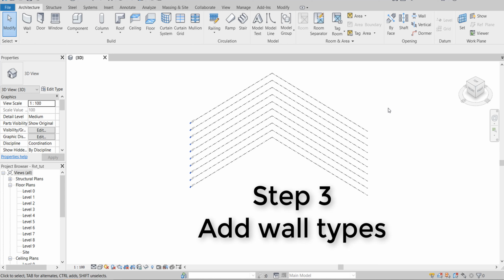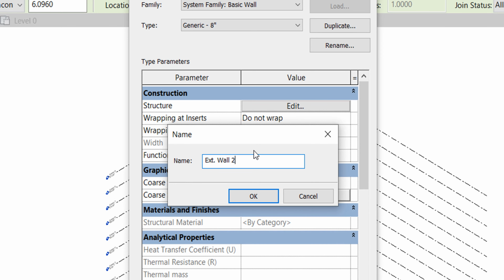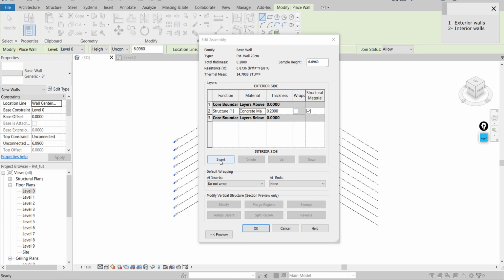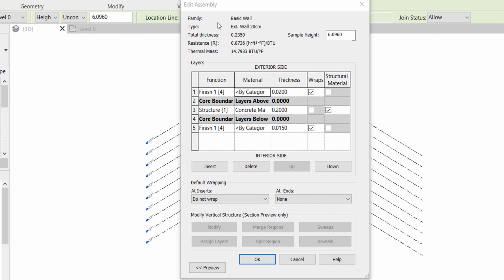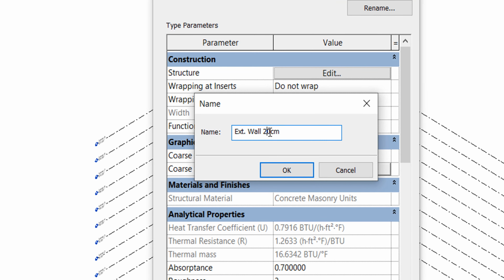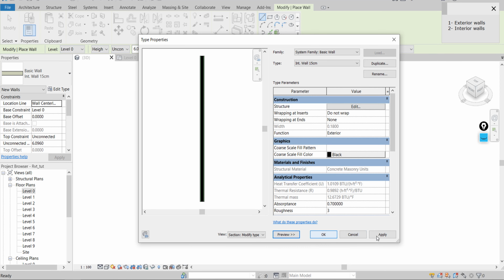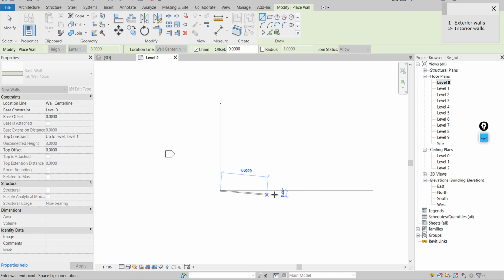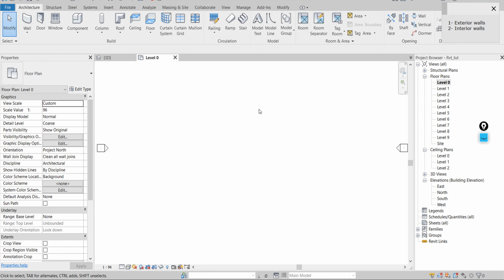Revit 2020: Add wall types - Step 3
This video explains how to add & edit wall types in Revit

I am using Revit 2020 but you can follow me on any Revit version easily.

This Revit Tutorial may be useful for:
-Architectural Engineers
-Interior and decor Engineers
-Structural Engineers - Civil Engineers
-Construction engineers & Site engineers
-Electrical & Mechanical Engineers (Construction industry)
-Contractors
-Students

I will answer any question as fast as i can.